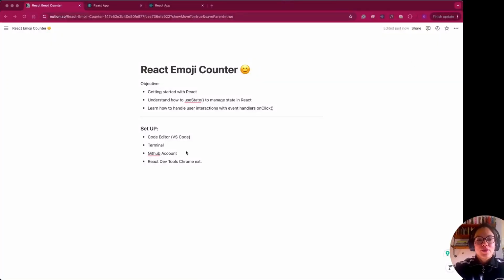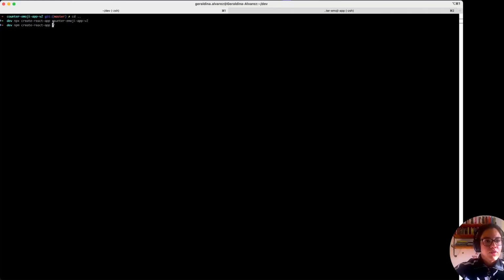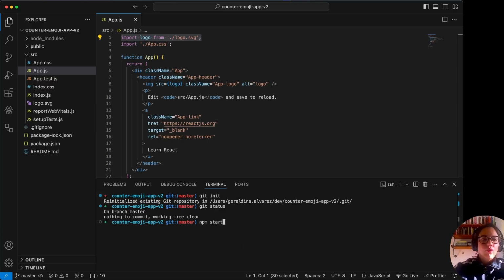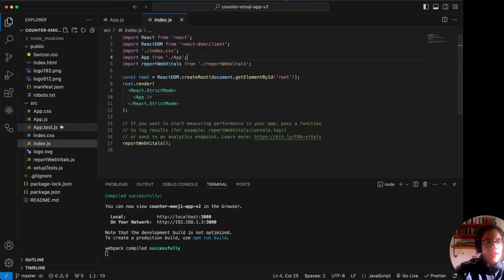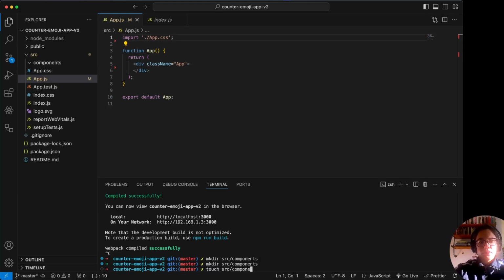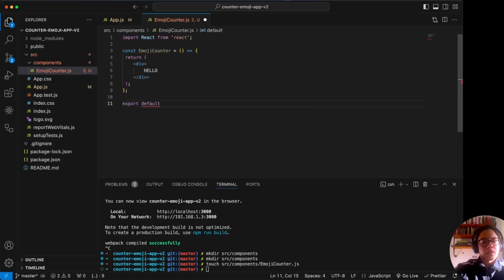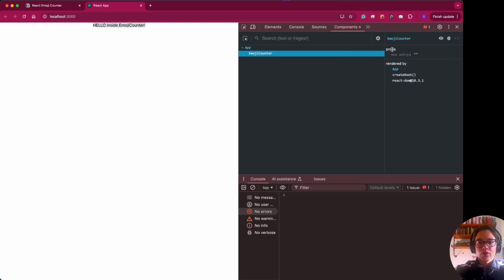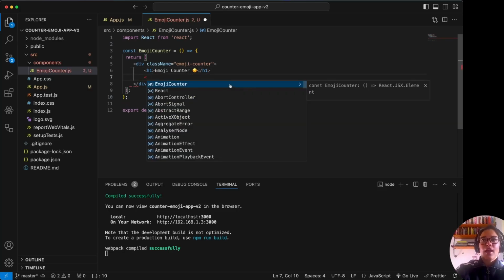React Emoji Counter Part 1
# React Emoji Counter 😊

Objective:

- Getting started with React
- Understand how to useState() to manage state in React
- Learn how to handle user interactions with event handlers onClick()
    - .map() .fill()